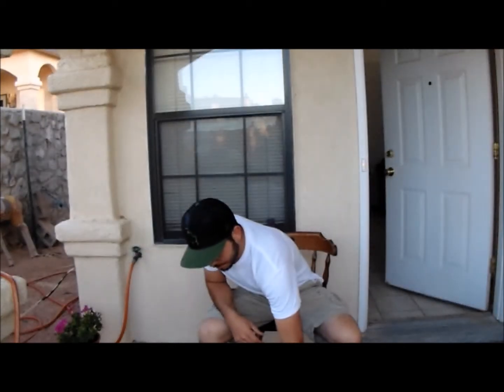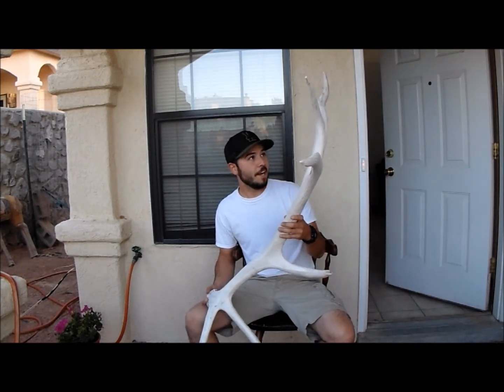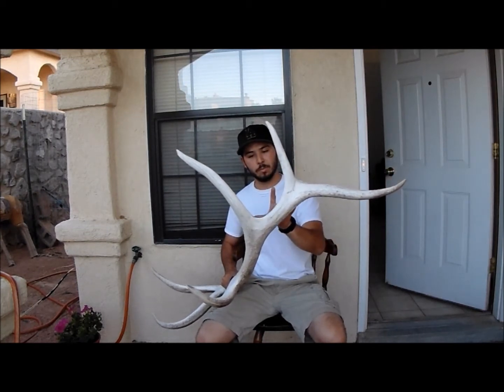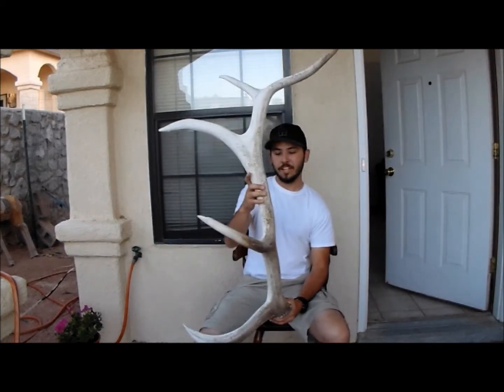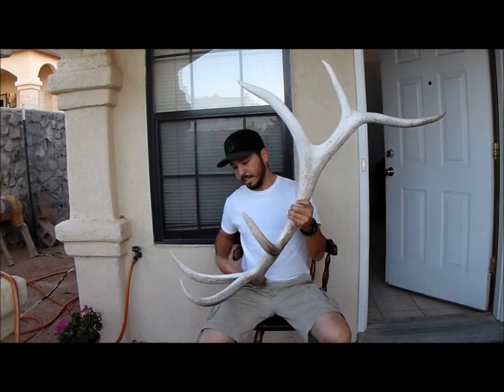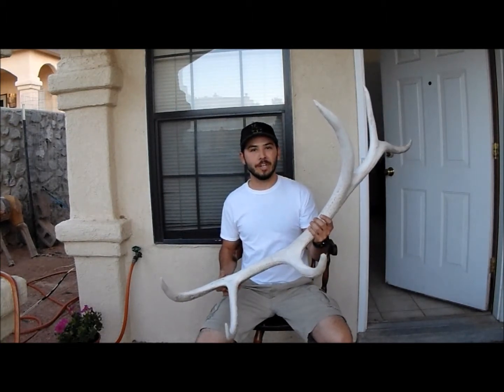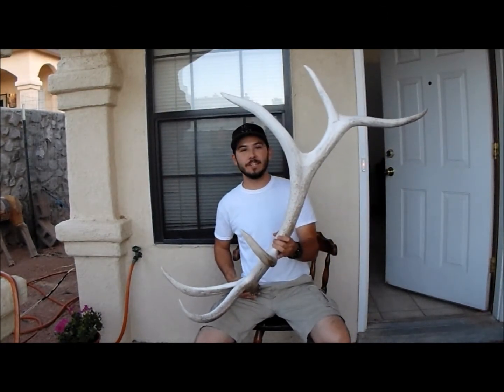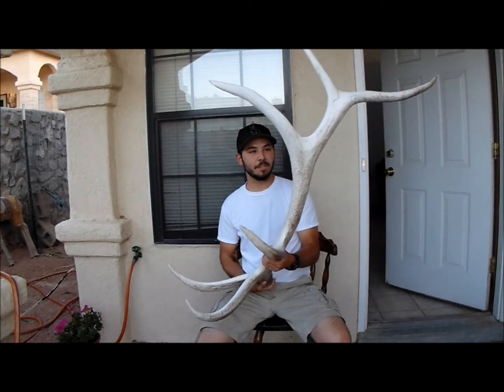My Favorite Shed of 2018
Just a close-up of my favorite shed that I picked up this year. Mass, Length, Symmetry: It has a little bit of everything, just the wrong color. Also, a couple of pictures of another large shed I picked up the same day.